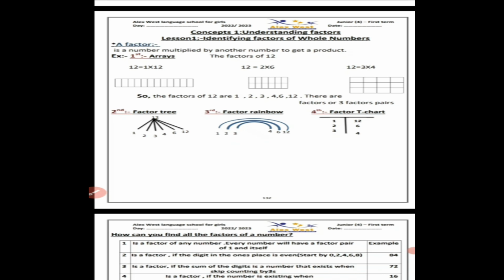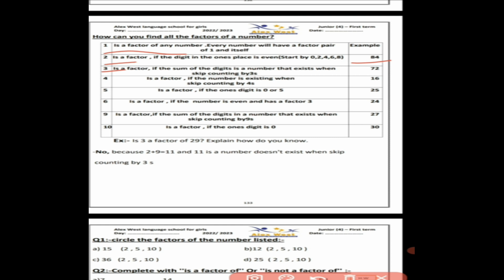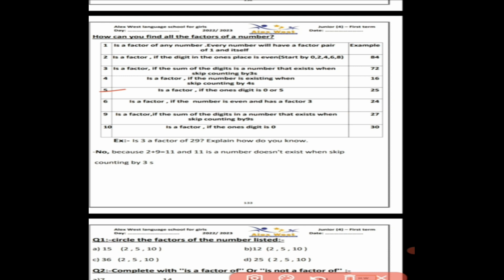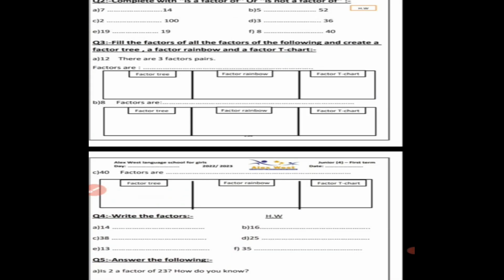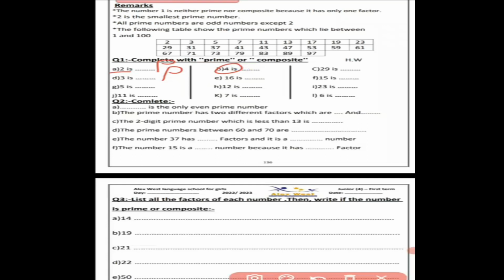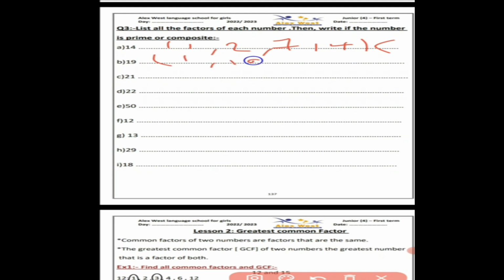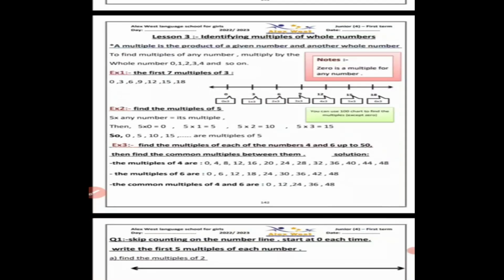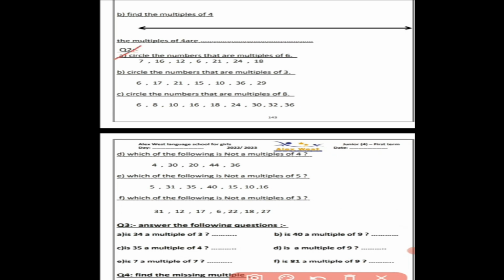ch6 - J4al - Math